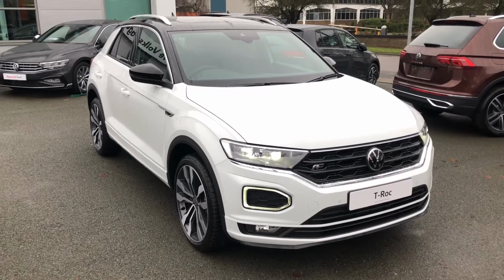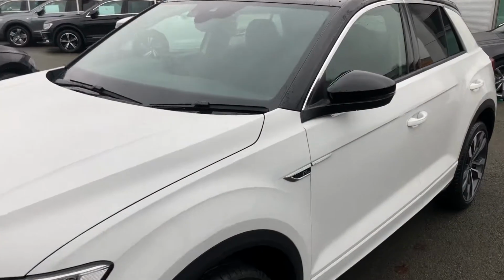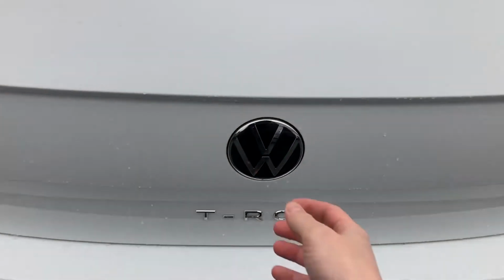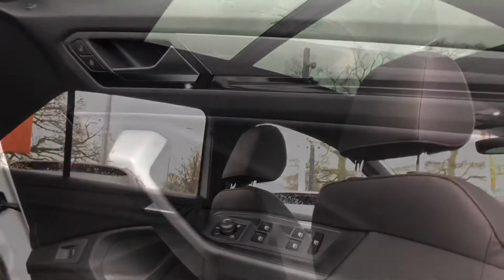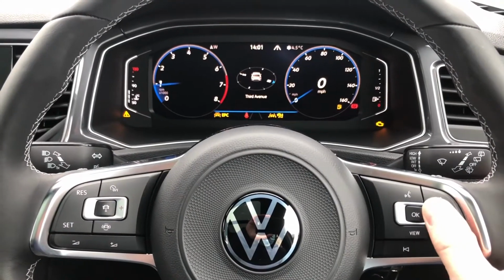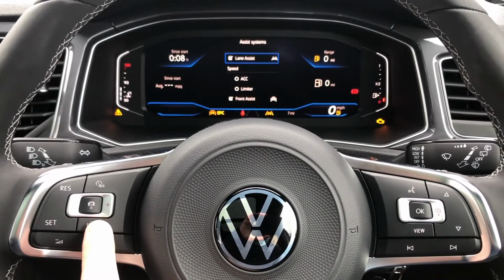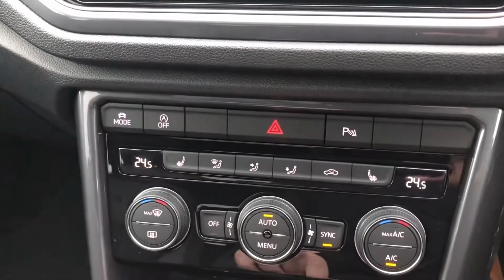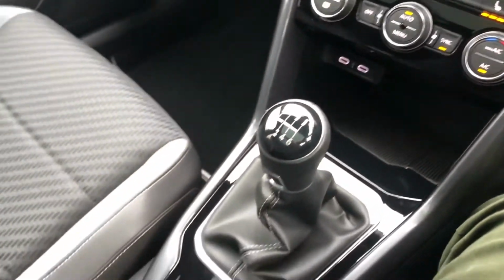Brand new Volkswagen T-Roc R-Line 1.5TSI 150PS in Pure White/Black - Crewe Volkswagen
Just arrived in our stock, this sporty R-Line comes in a popular Pure White/Black configuration & features a Panoramic Sunroof & Power Tailgate factory extras.

Now available for sale at Crewe Volkswagen